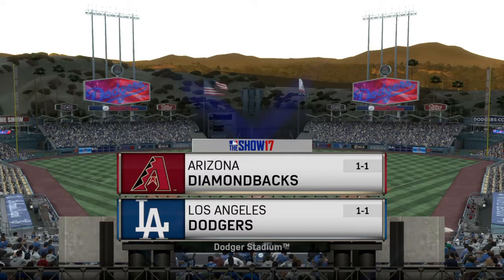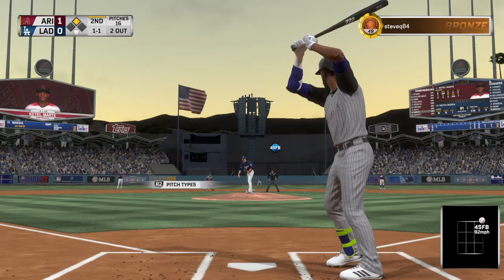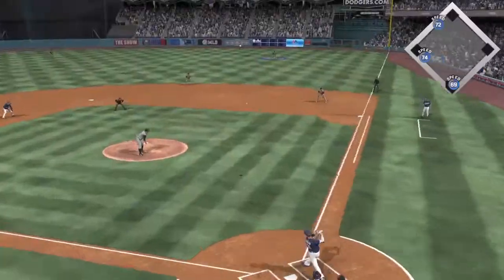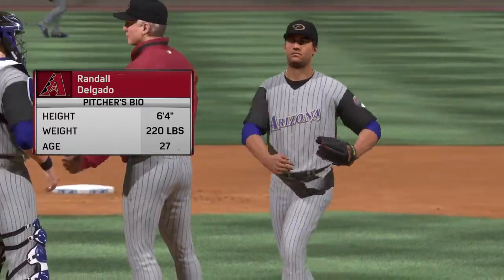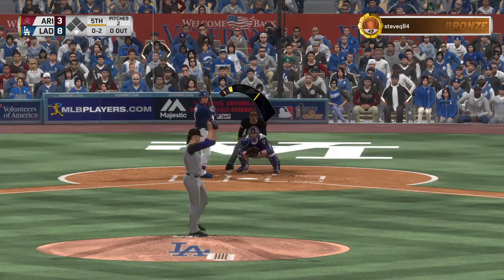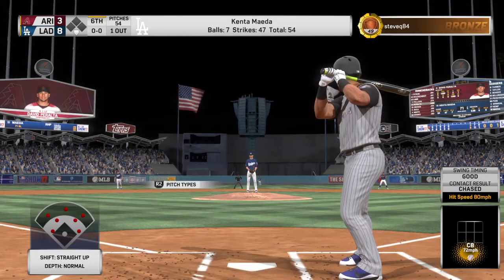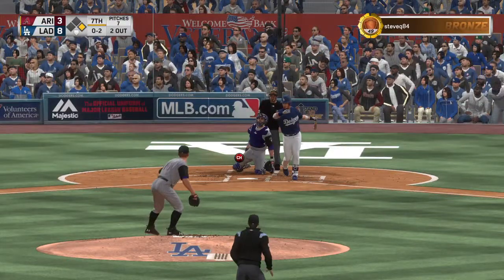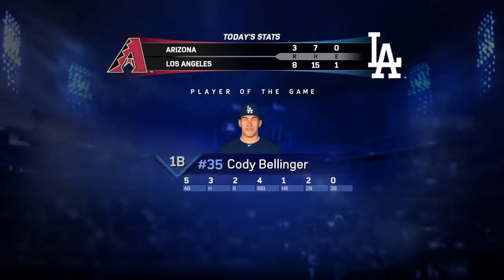Dodgers dbacks 3